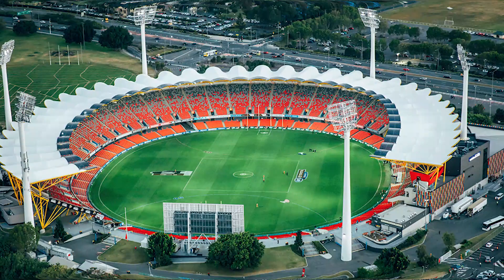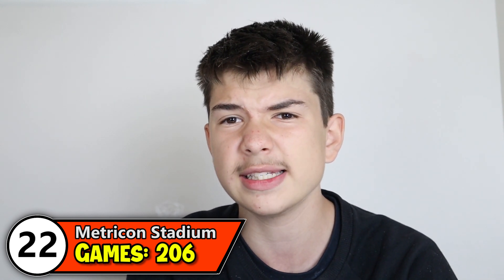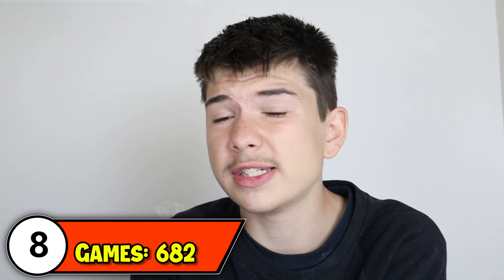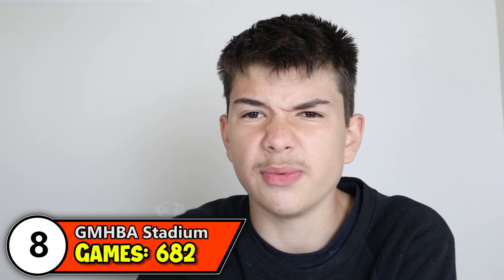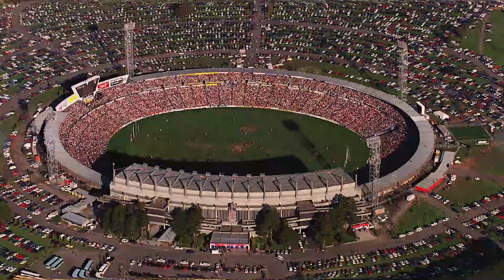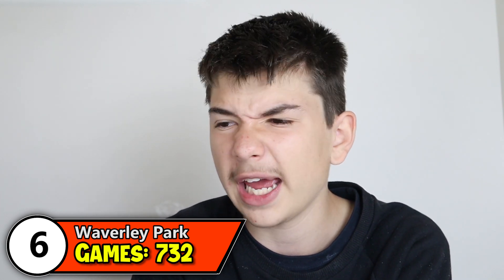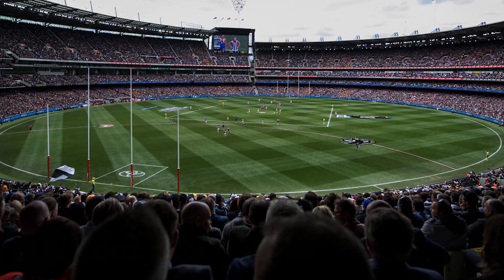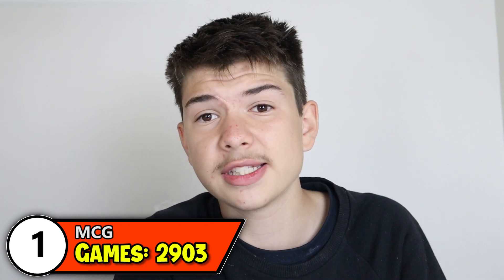WHICH VFL/AFL STADIUM HAS HELD THE MOST GAMES?